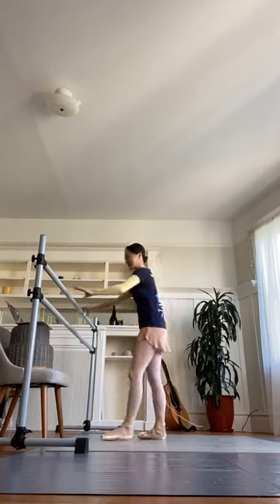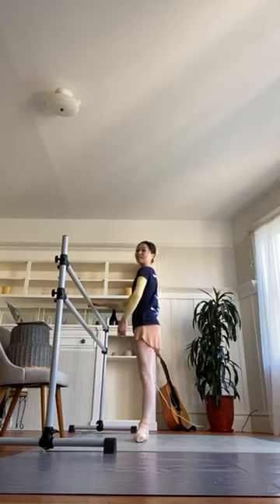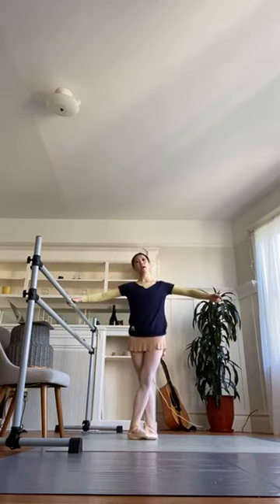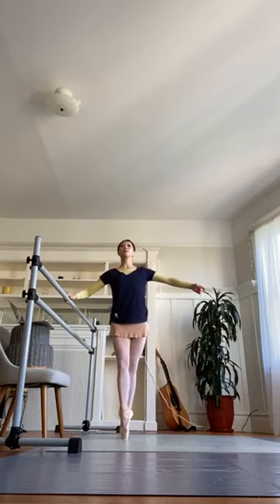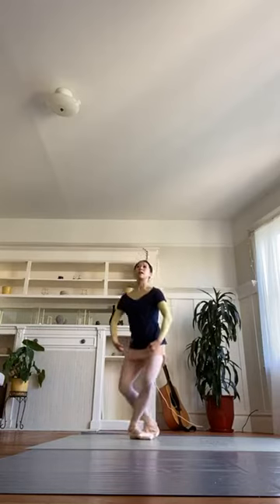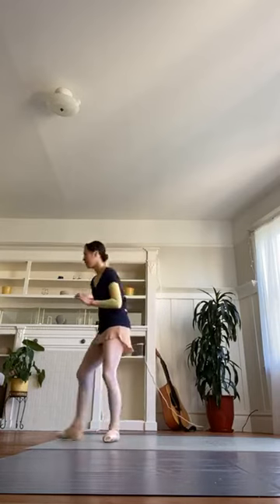Pointe work con Misa Kuranaga